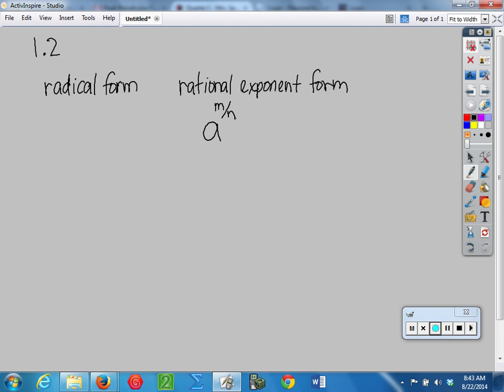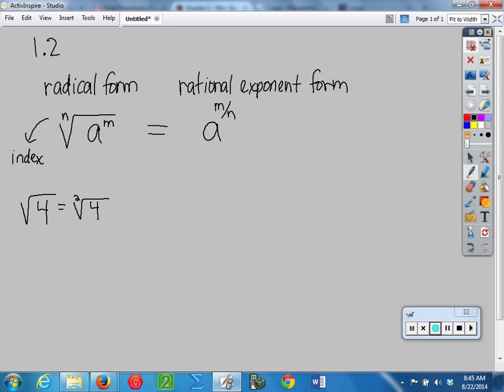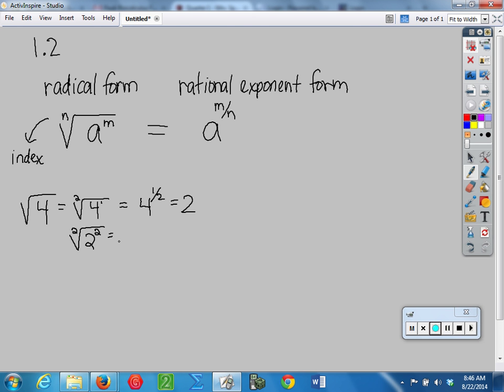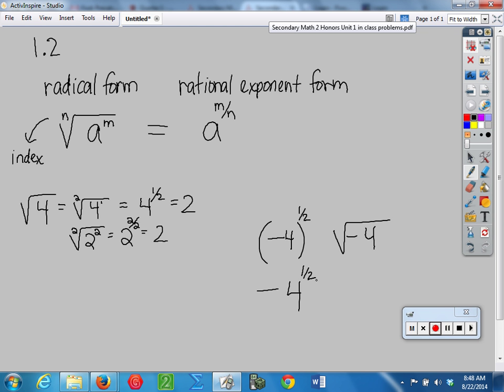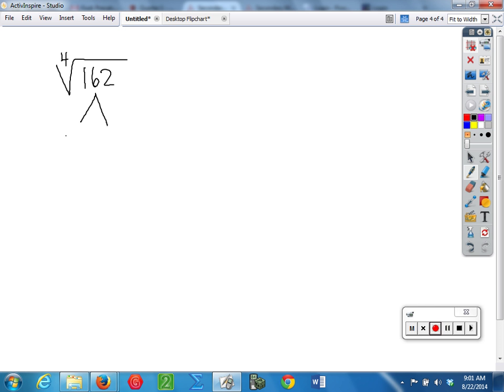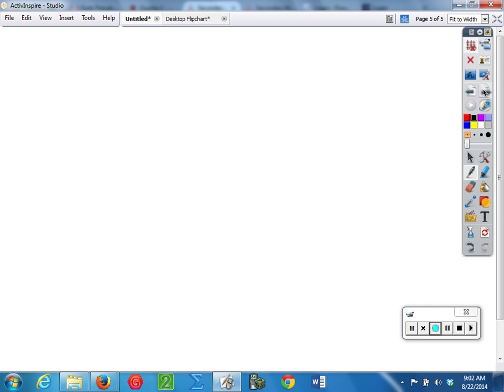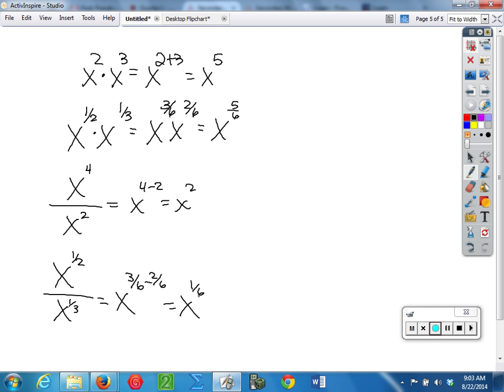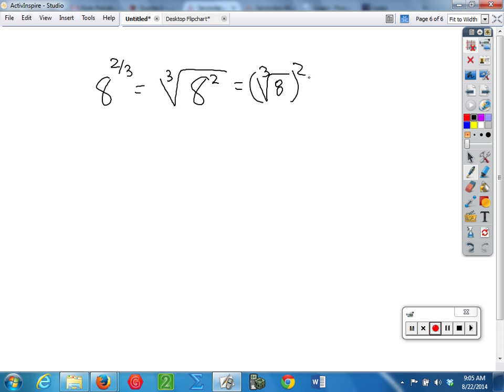1 2 properties of exponents Secondary Math 2 Honor